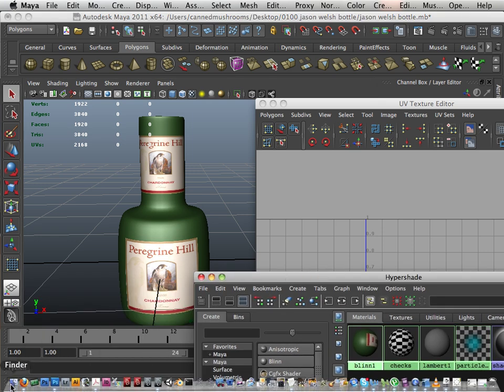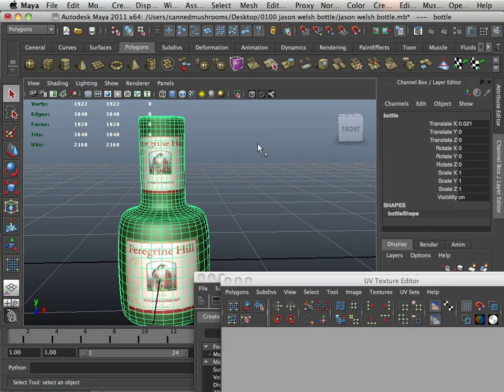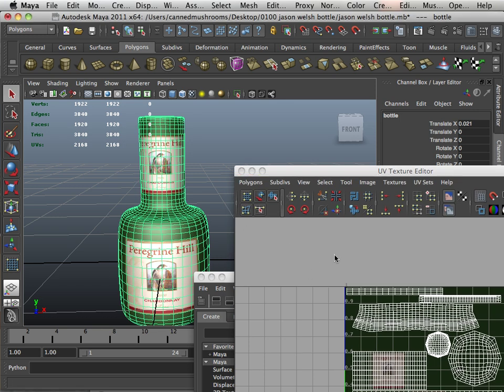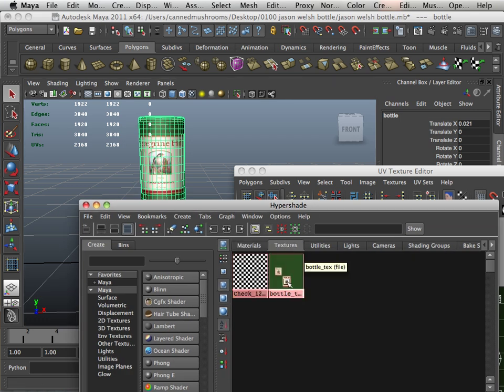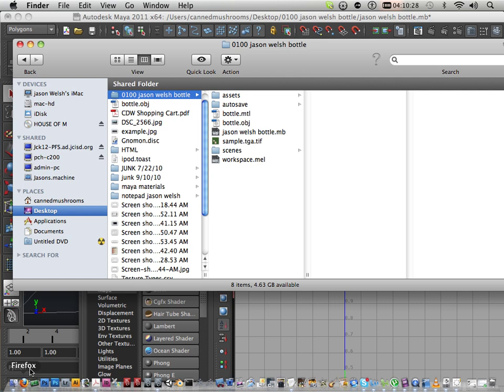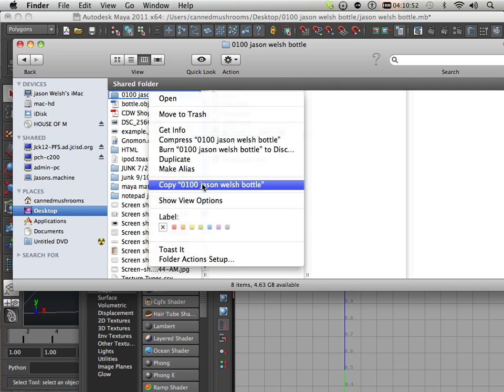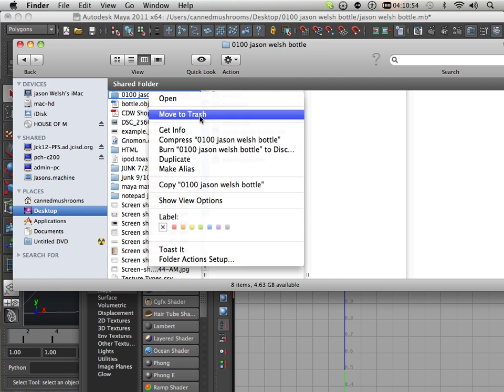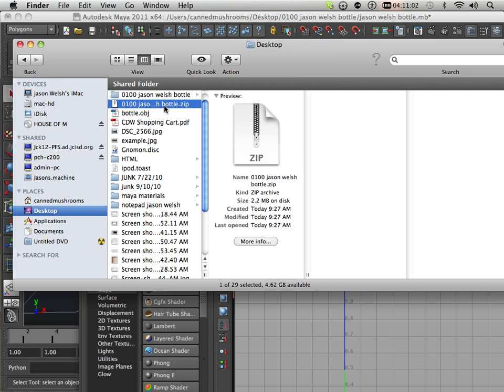0101 Texture_R_L (Chapter 1 intro) .mov